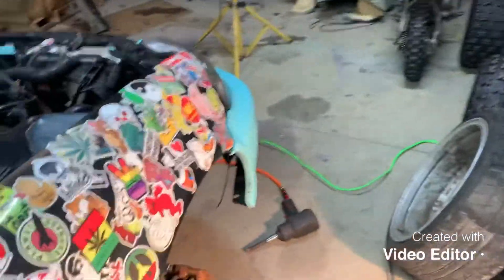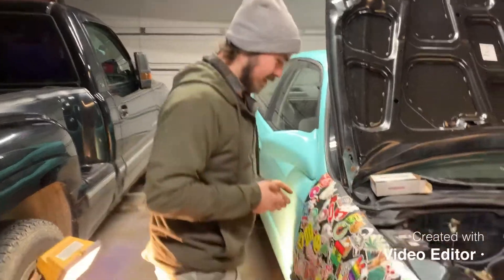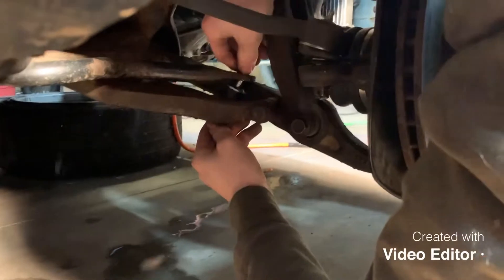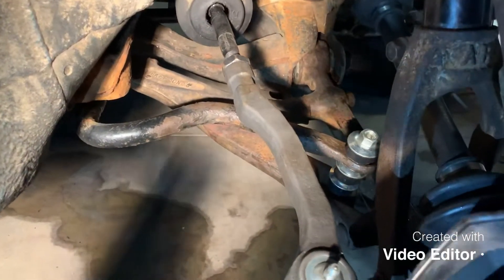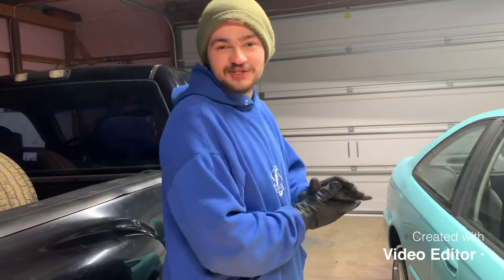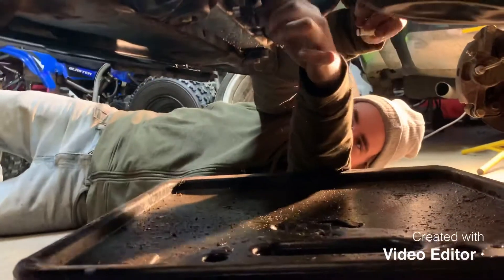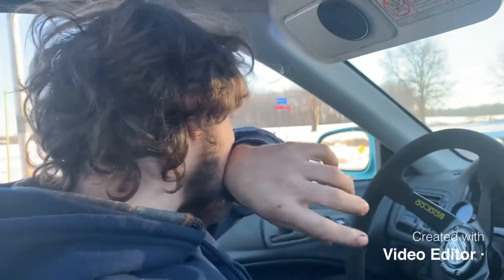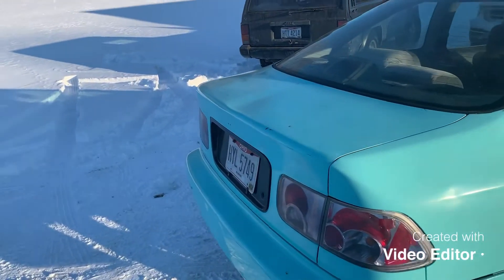Will my cars ever be done?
Did little work the civic it get close but still so far seems like